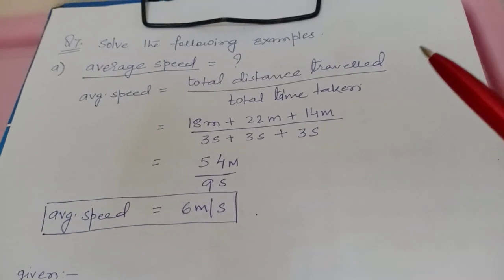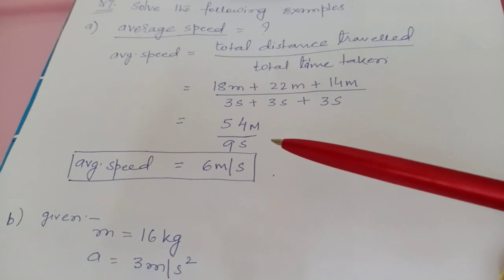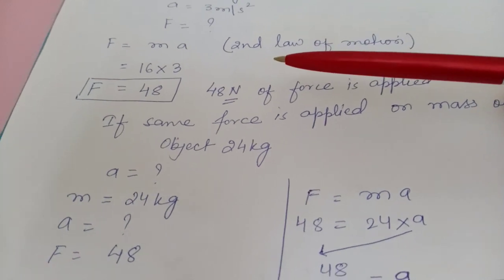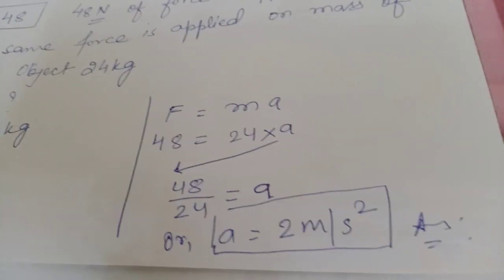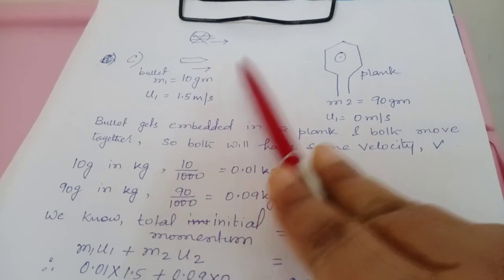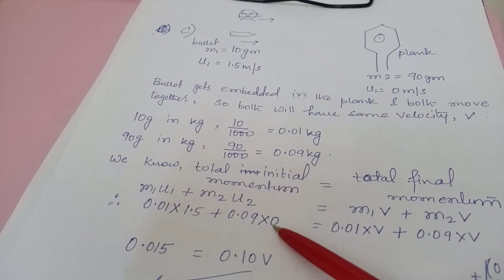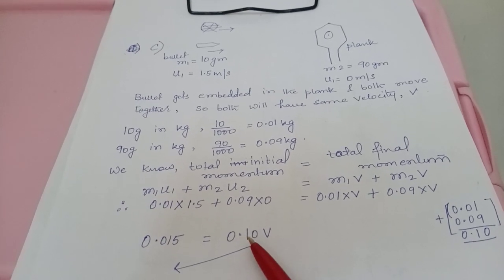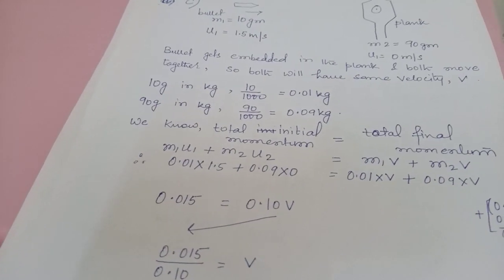Numericals on laws of motion and conservation of momentum.